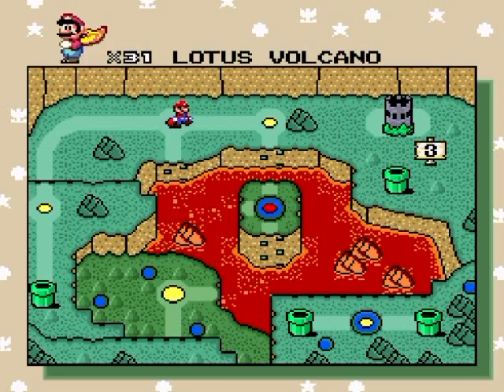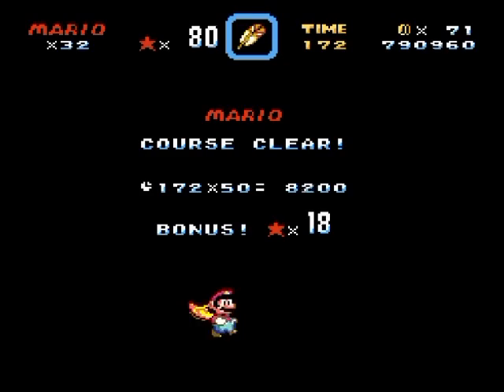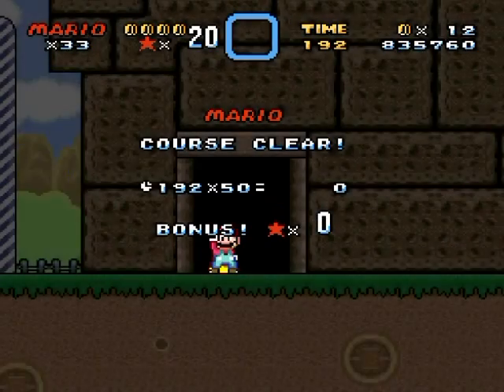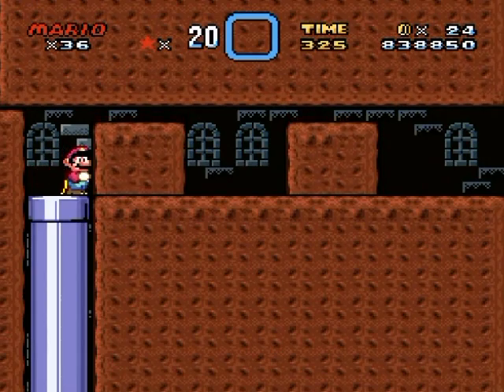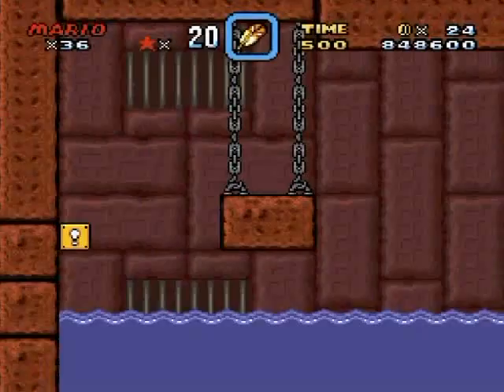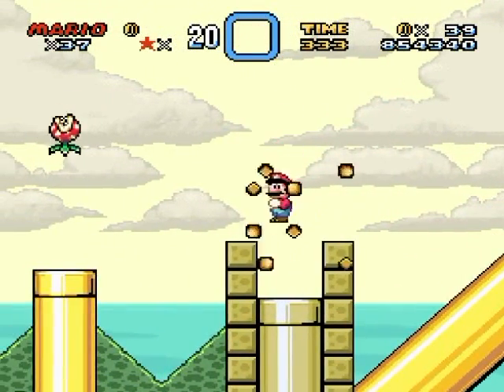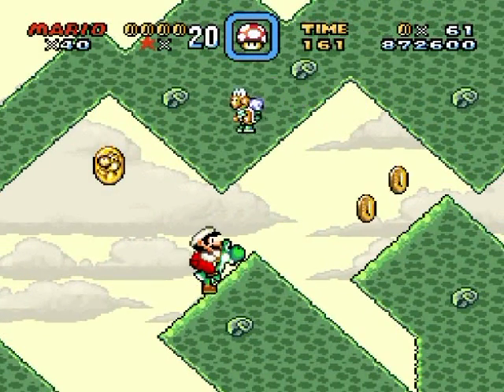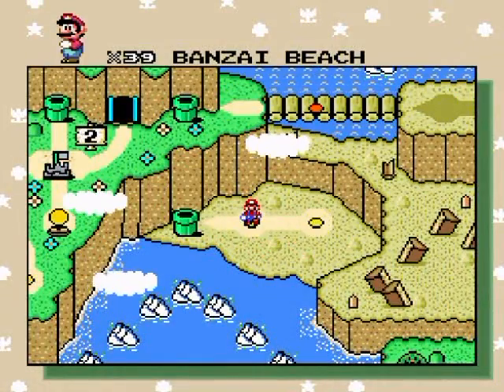The Second Reality Project Reloaded Walkthrough Part 7: Coordinated Attacks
WARNING!!! WARNING!!!
Mario has breached the Moving Cave defense! All personnel, move out! Attack the plumber!

Time Stamps:
0:00 Moving Cave (REALLY cool level here!)
3:04 Koopakick
6:20 Volcano Castle
13:02 Banzai Beach